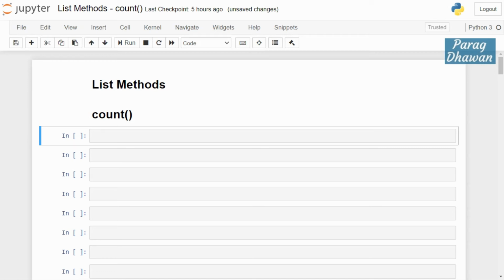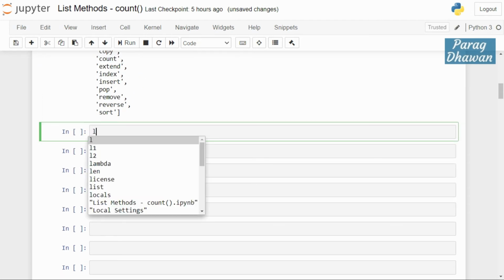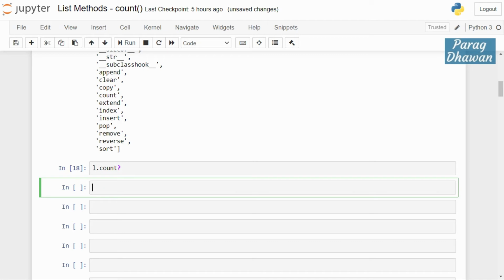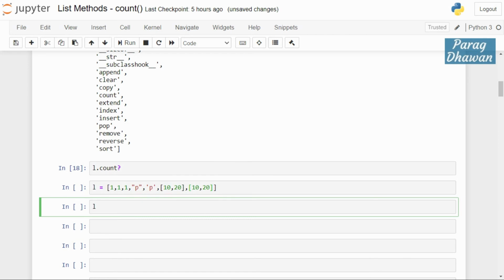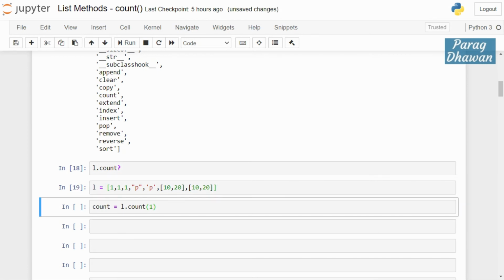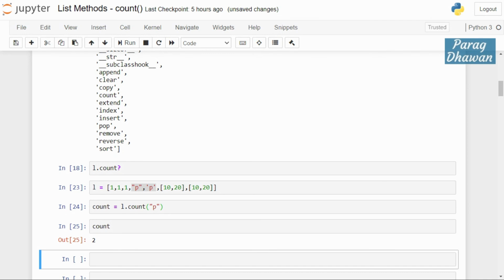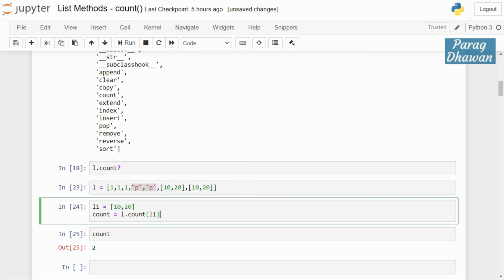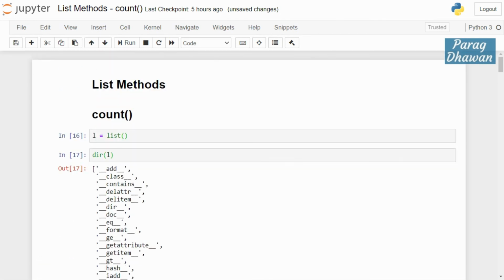Python List Methods - count()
0:35 l.count?